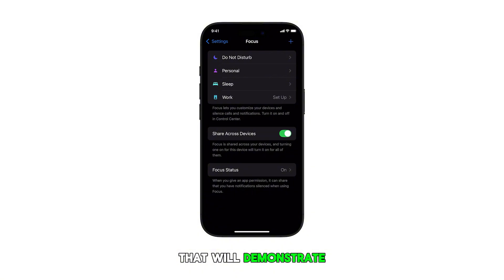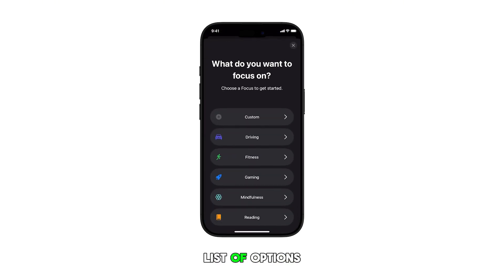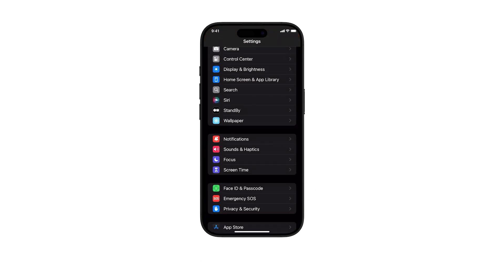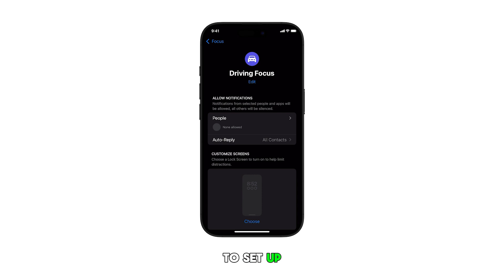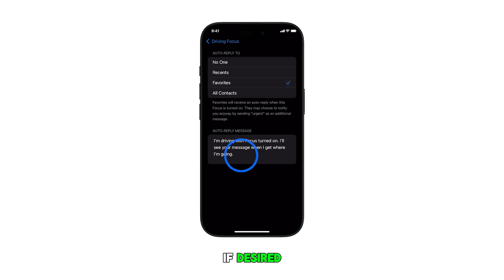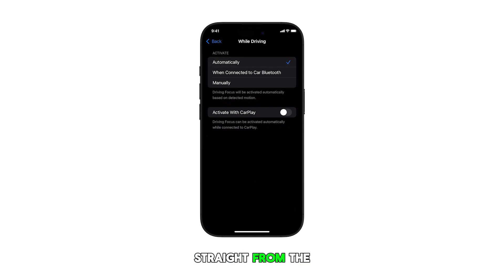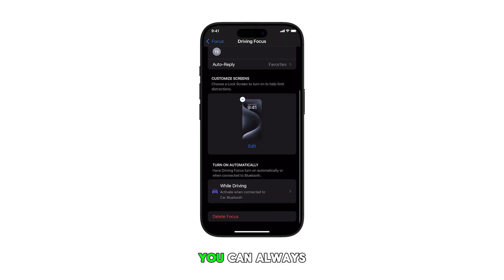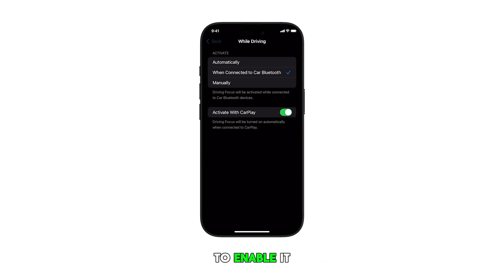How to Set Up and Activate Driving Focus on iPhone 16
Learn how to activate Driving Focus on your iPhone 16 in this quick tutorial. By setting up Driving Focus, you can minimize distractions while driving by managing notifications and automatically responding to messages.

We'll show you two simple methods to set up and customize Driving Focus, so you can enjoy a safer and more focused driving experience.